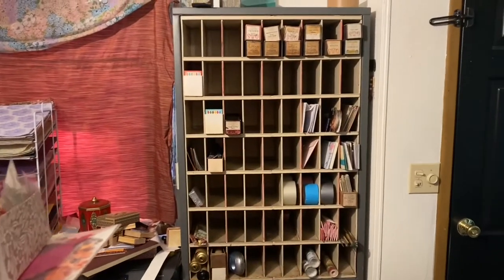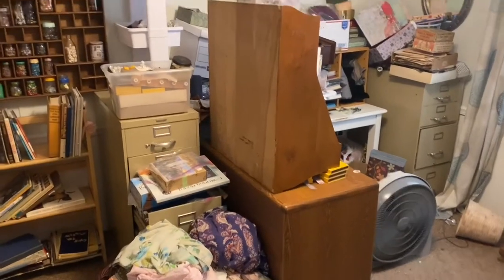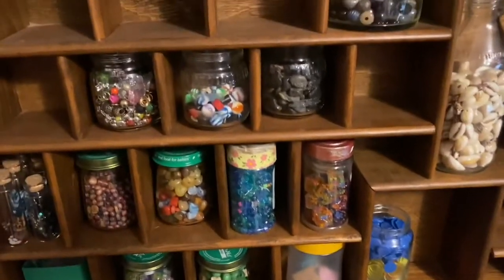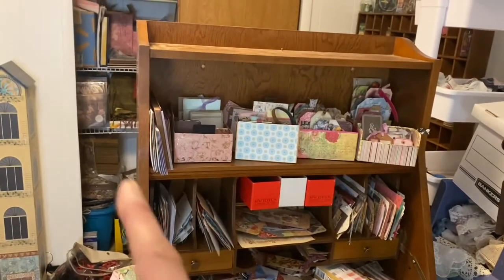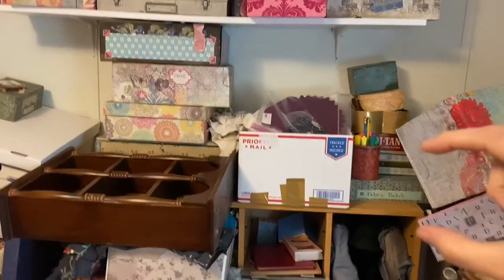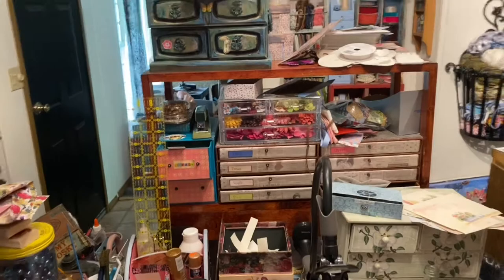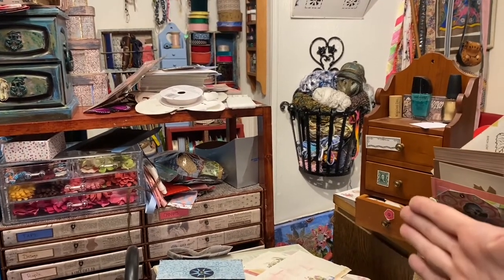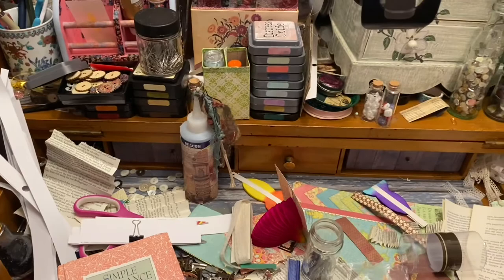Craft Room Storage for Beads, Ephemera, Stamps, and Desk Organization!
Amazon Drawers Stackable

Come into my craft room and see what I have going on for storage and organizing!
Drawers, Jewelry boxes upcycled